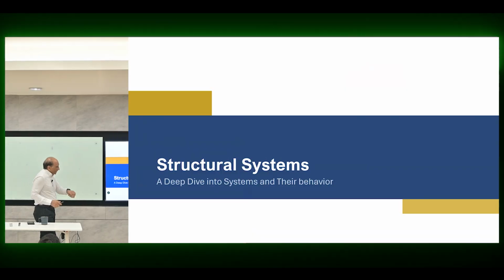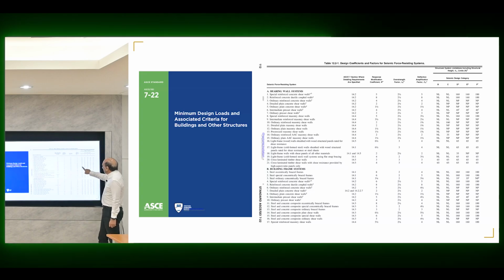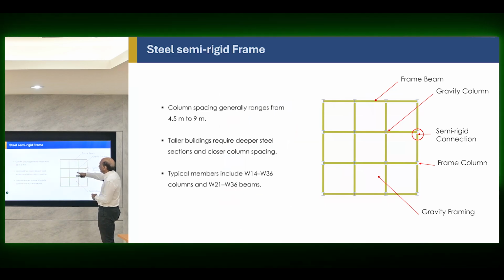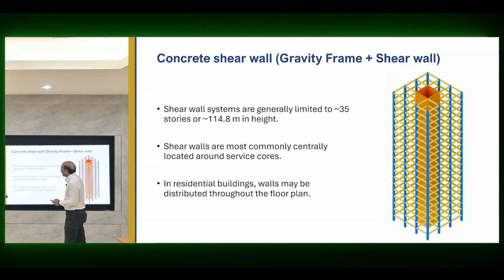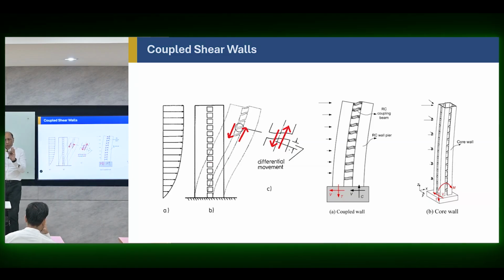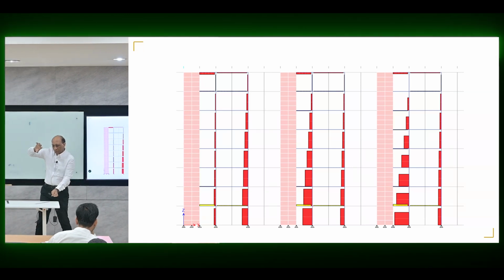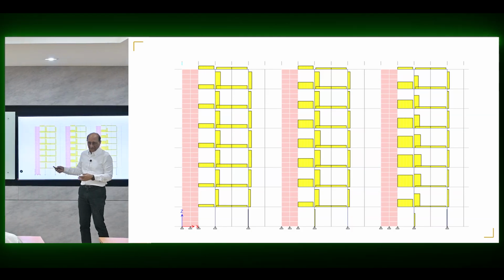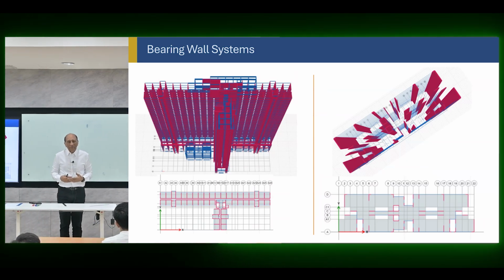Structural Systems for Tall Buildings — A Deep Dive | Lateral Load Resisting Systems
In this masterclass, we present a deep dive into advanced skyscraper design methodologies, establishing a comprehensive civil engineering course framework covering internal and external structural systems. We analyze the technical boundaries of earthquake engineering and seismic load distribution across multi-use vertical city layouts.

Discover the essential mechanics of frame-shear wall interaction, investigating how flexural bending modes and pure shear deformation profiles interact dynamically to optimize drift control. This professional session evaluates code-regulated height limits and response modification factors, illustrating why prescriptive approaches fail for complex high-rise frames past the critical 40-story threshold. We outline the physics of structural coupling beams, treating them as specialized flexural fuses that attract high shear forces to transform dangerous member bending into highly efficient axial load paths. Learn how to map continuous transitions from solid bearing walls to large-span column-spandrel grids using advanced finite element analysis (FEA) software.